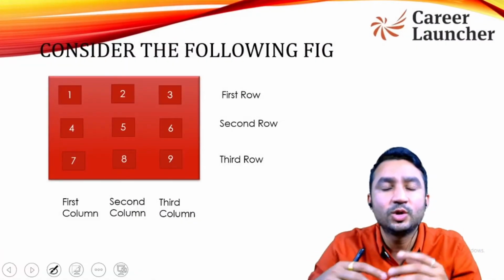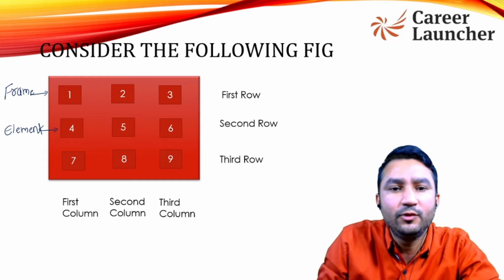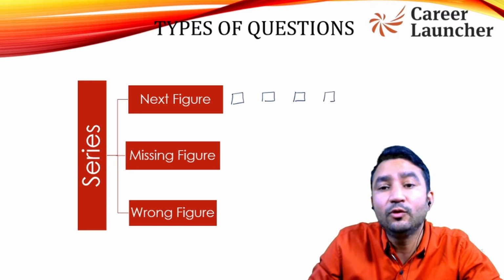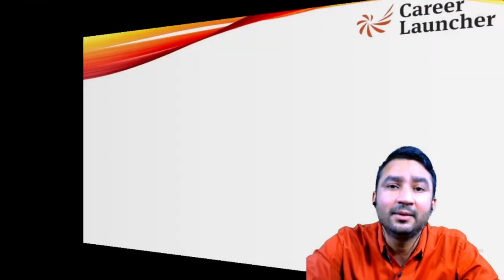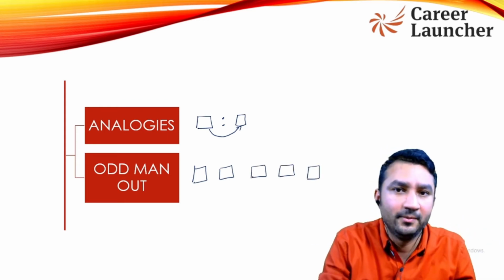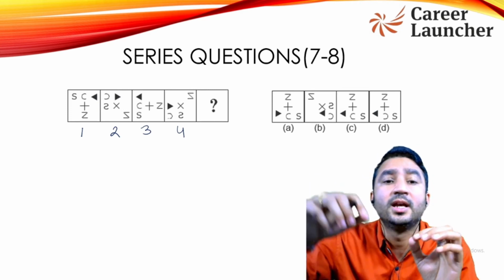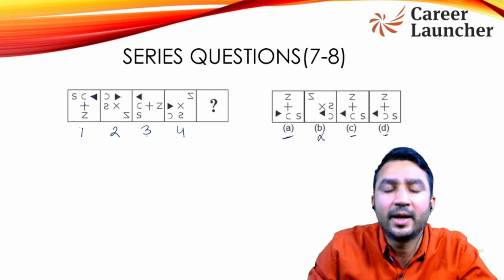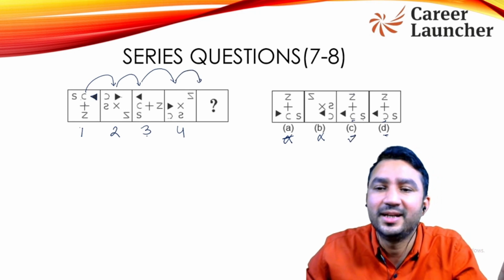Introduction to Visual Reasoning